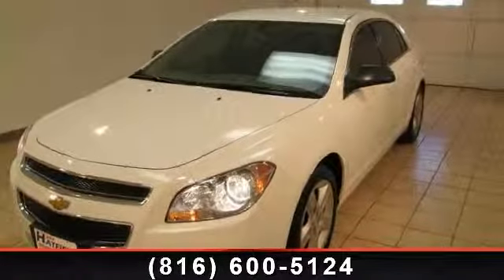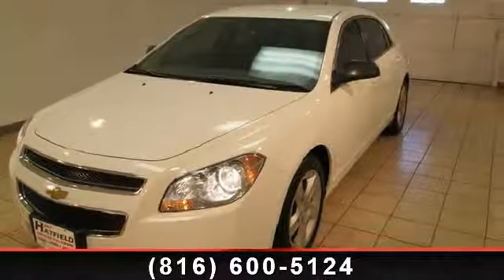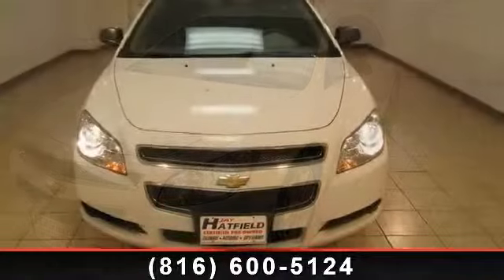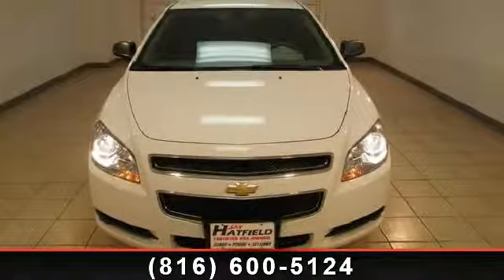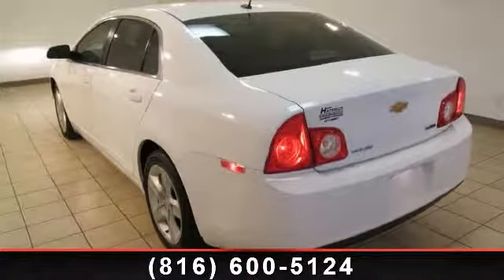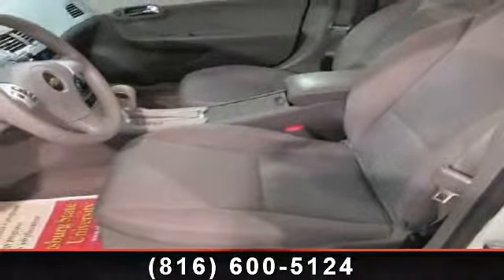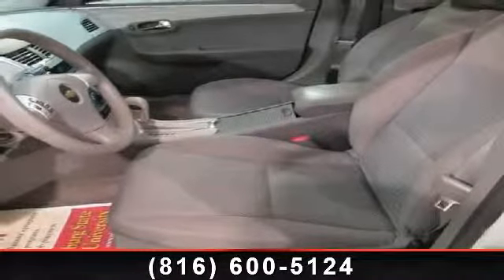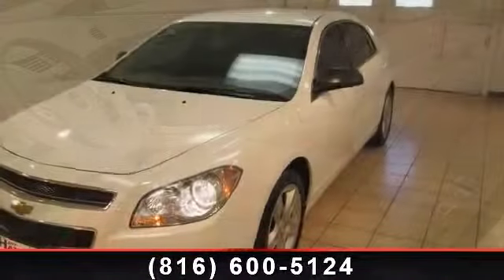2011 Chevrolet Malibu - Jay Hatfield Certified Pre-Owned -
Save big $$$$$! Smoking hot deal! Are you interested in a truly wonderful car? Then take a look at this good-looking 2011 Chevrolet Malibu. This Malibu has a great cockpit layout, with all the controls easy to find and right where you need them. Awarded Consumer Guide's rating of a Recommended Midsize Car in 2011.